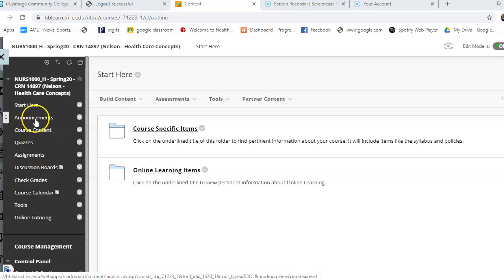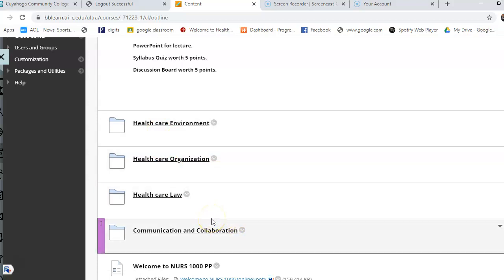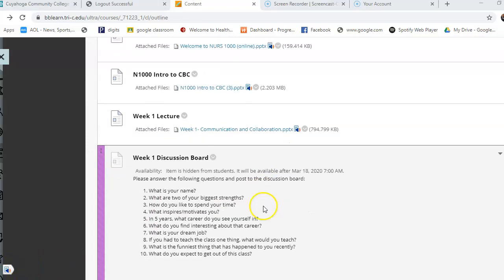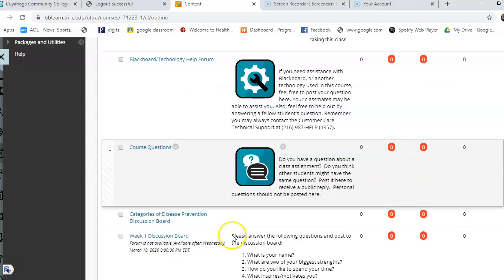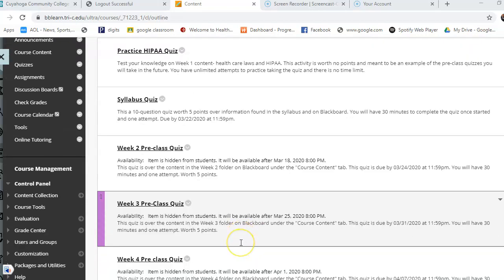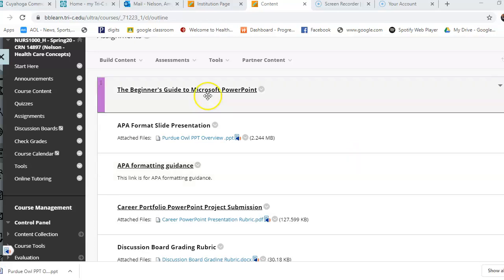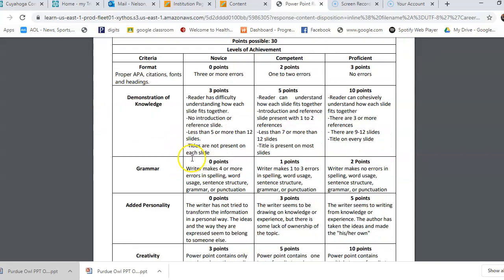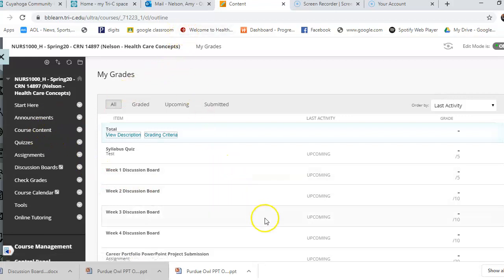NURS 1000 - Tutorial on using your course's Blackboard site